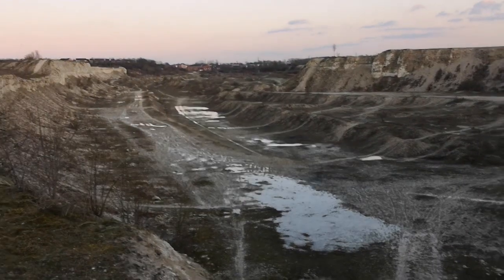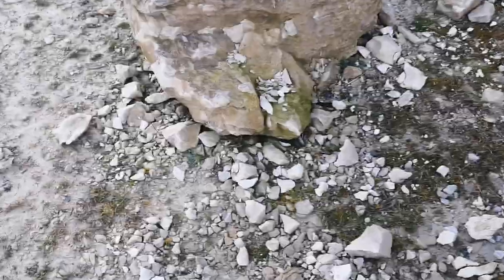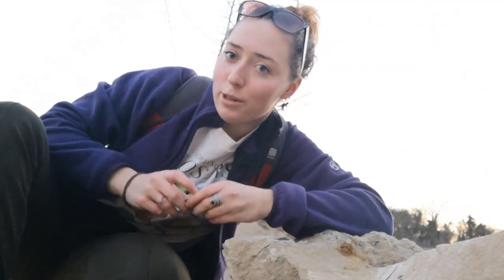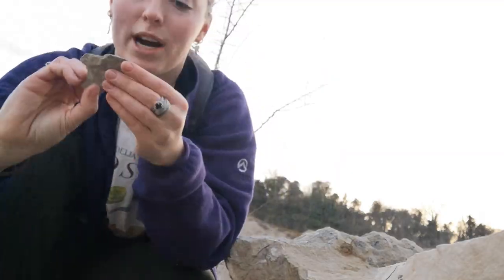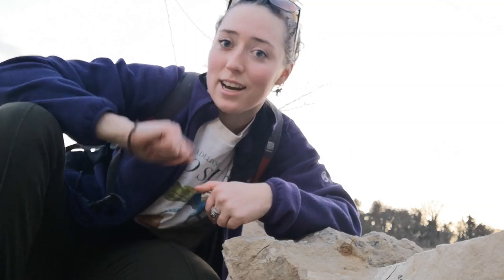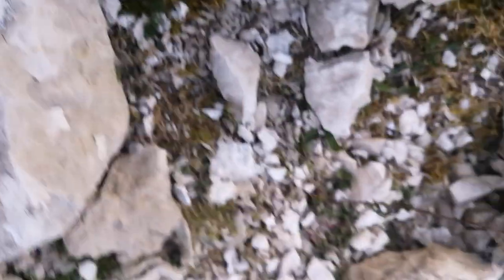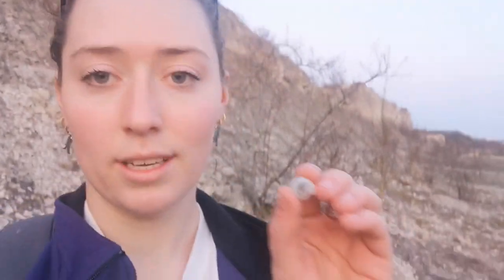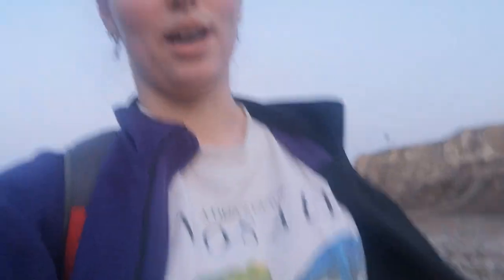Fossil Hunting In An Abandoned Quarry - EmGems